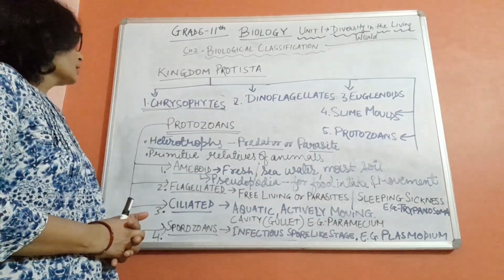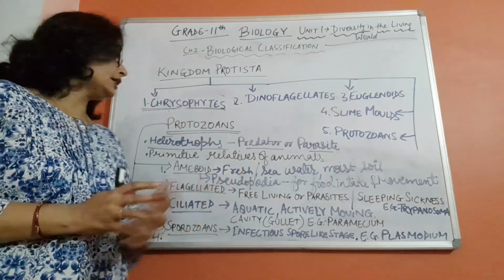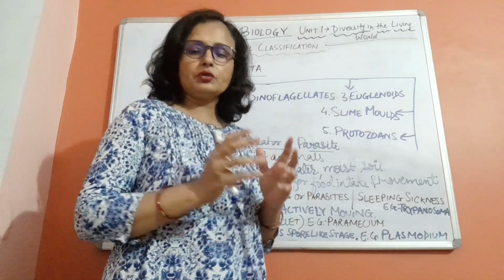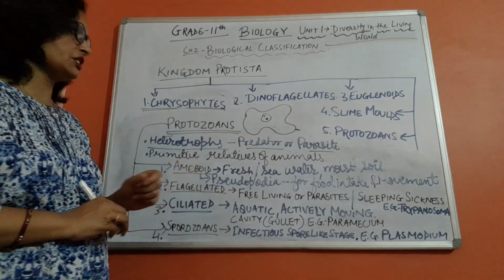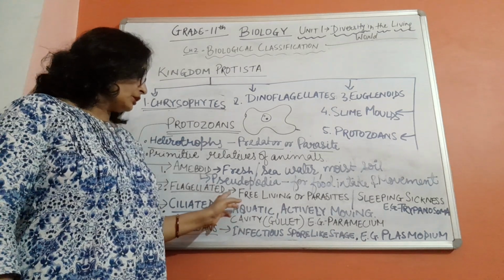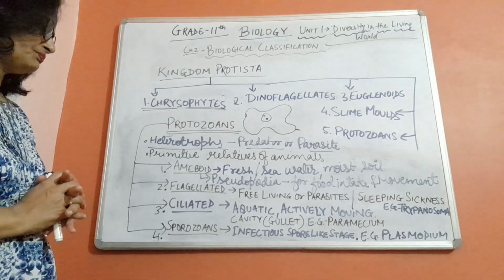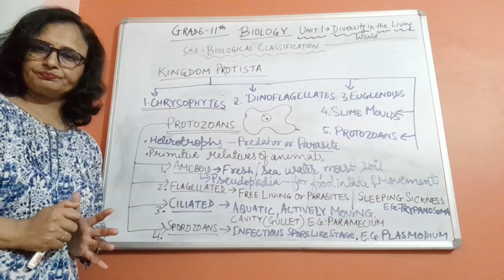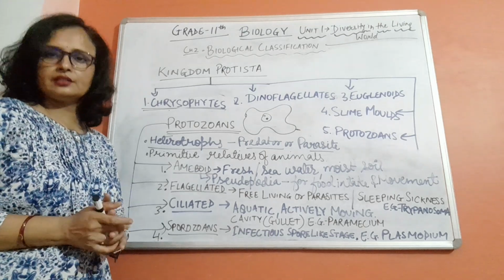Grade 11th_Biology_Unit1Diversity In The Living World:Ch2 Biological Classification,S.No.10@K-12 Sci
Kingdom Protista, Protozoans, Ameoboid, Flagellated, Ciliated, Sporozosns, Amoebiosis, sleeping sickness, Malaria, spores